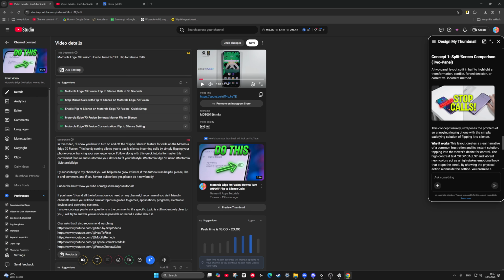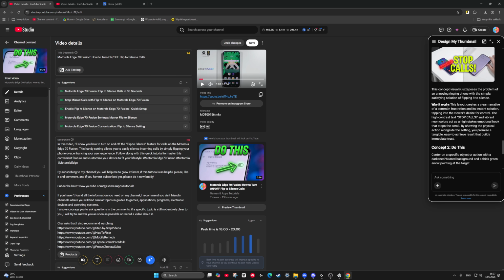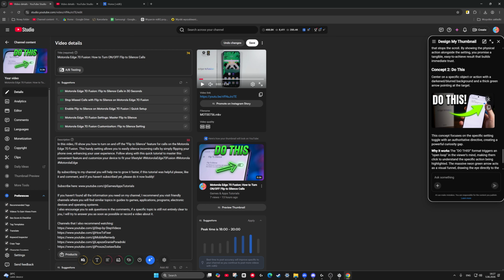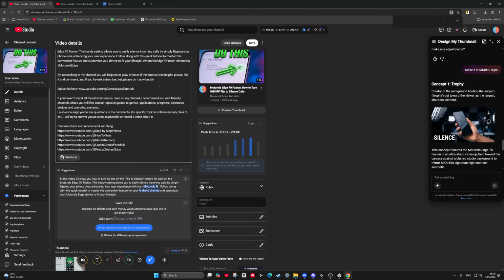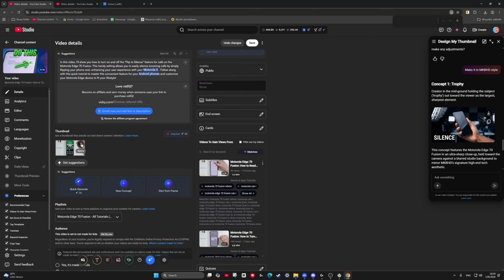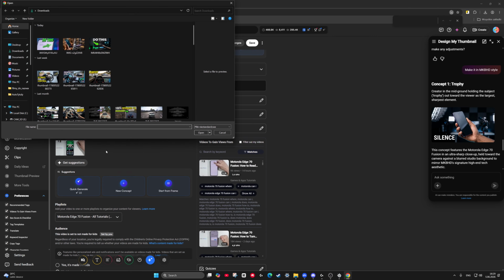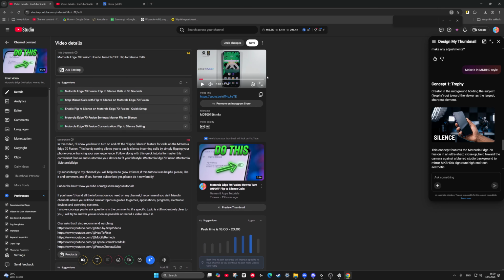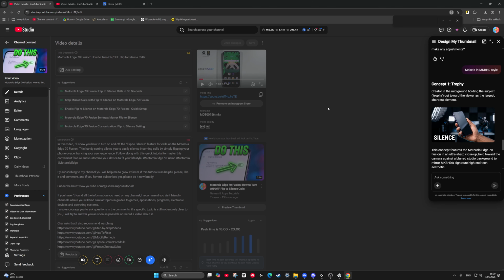How to Use YouTube AI Thumbnail Maker? (I Can't Belive YouTube Added This)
Want to know how to instantly generate high-converting thumbnails directly inside your dashboard? In this quick tutorial, I will show you how to use the new YouTube Studio AI thumbnail feature to create scroll-stopping designs in seconds. Whether you want to analyze your video content automatically, generate multiple AI variations based on what's working in your niche, or tweak text and styles without using complex editing software, this guide will show you exactly how to find and use this powerful new built-in creator tool to boost your CTR.

Timestamps:
0:00 Introduction
0:08 Default thumbnails
0:16 Create thumbnail with "Get suggestions" button
0:59 Results (2 thumbnail concepts)
1:13 Customize thumbnails with prompts
1:30 Set thumbnail as default